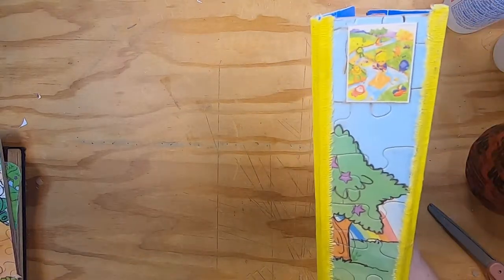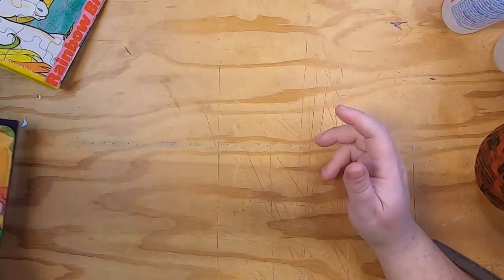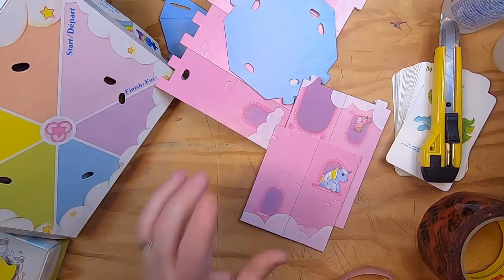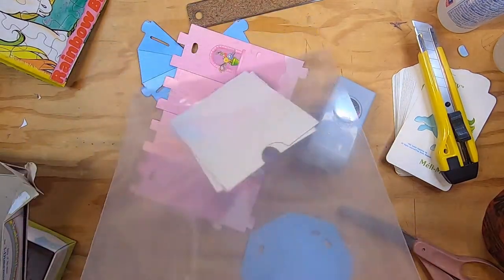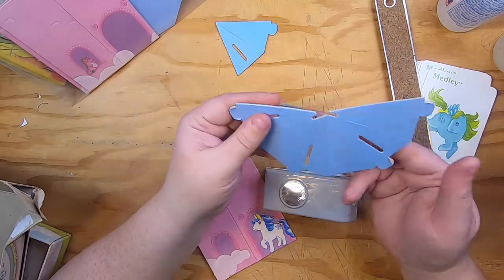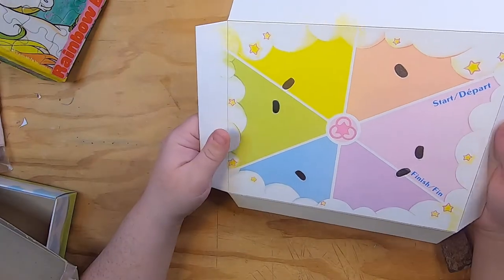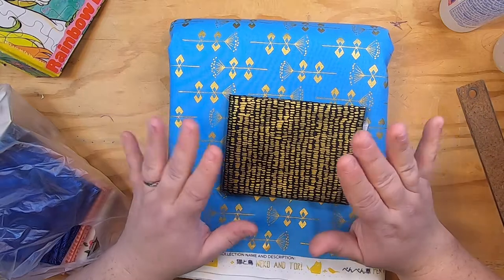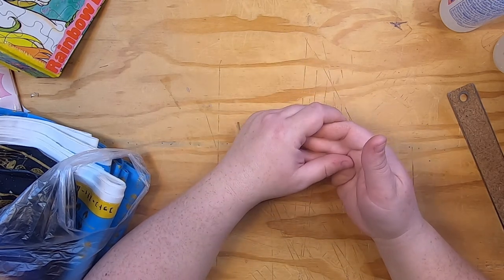Showing the covers for Rainbow Brite journals, My Little Pony ephemera and a fabric haul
In this video I show my progress with the covers for the vintage puzzle Rainbow Brite journals, start to work on some ephemera for the My Little Pony journals and share a fabric haul from Oakville sewing centre.